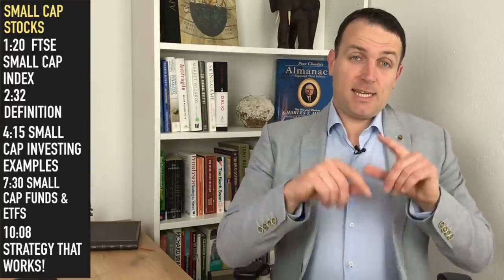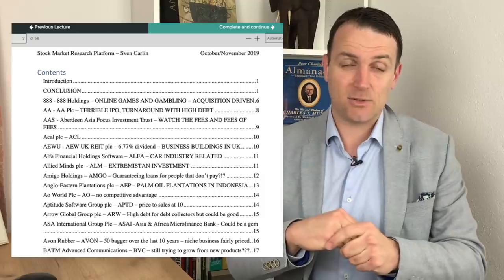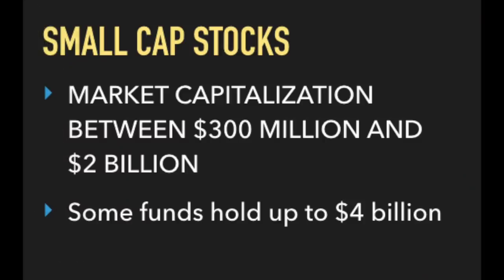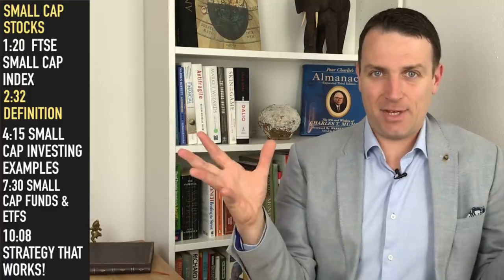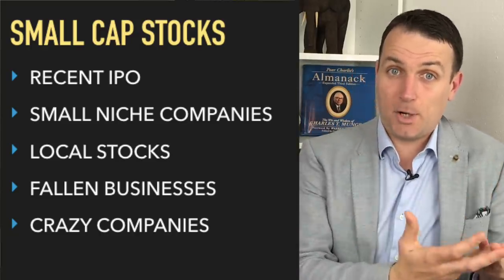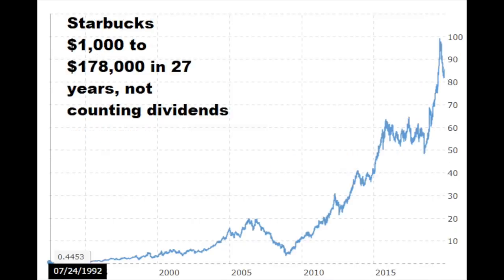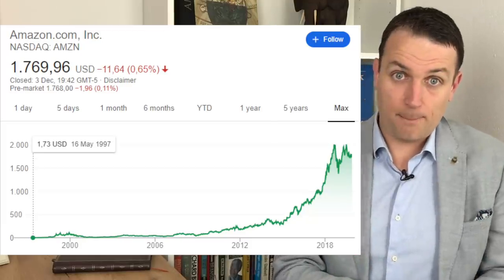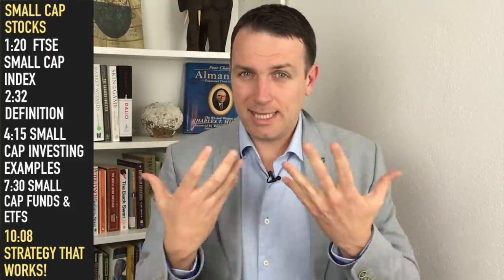Small Cap Stocks, Index, Risk/Reward, ETFs, Definition and Best Investing Strategy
Small Cap Stocks, Index, Risk/Reward, ETFs and Best Investing Strategy
Small Caps are tricky due to untested business models and thus high risk, but also high reward. Buying the right small cap can change your financial life. We define small caps, explain the best strategies and the fallacies of small cap index funds and small cap ETFs.

Want to know more about my research and portfolios? Here is my independent stock market analysis and research!

Sign up for the FREE Stock Market Investing Course - a comprehensive guide to investing discussing all that matters

I am also a book author:
Modern Value Investing book:

I am also learning a lot by interning with my mentors: dr. Per Jenster and Peter Barklin at the Niche Masters fund.